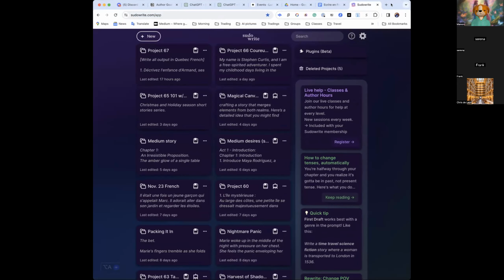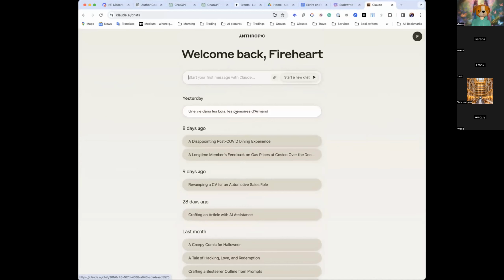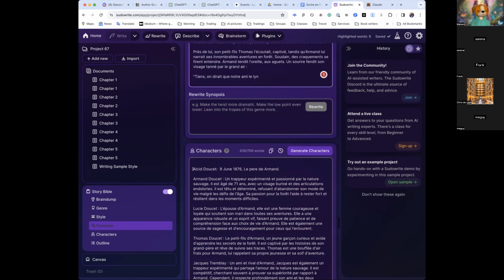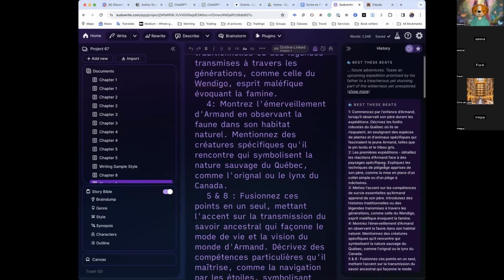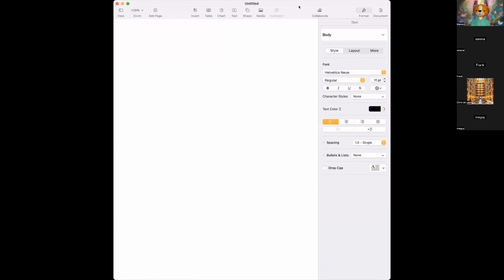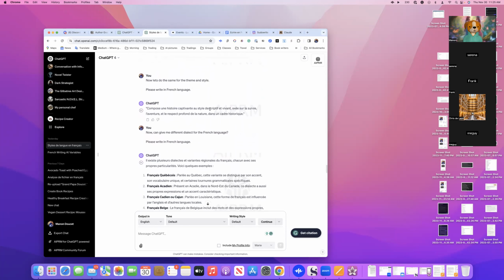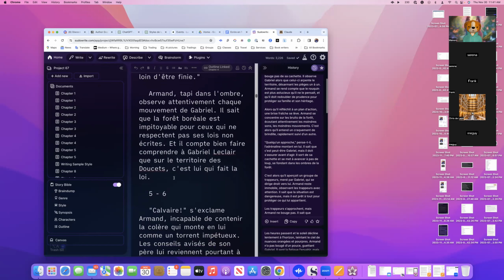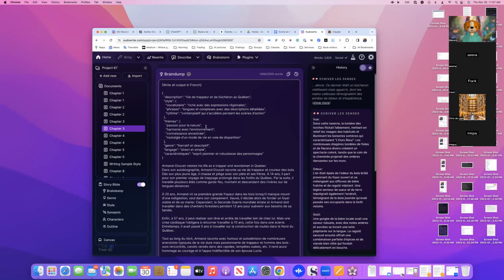Write A Full Story In French From Start To Finish - Manon Doucet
Sudowrite 101 to 401